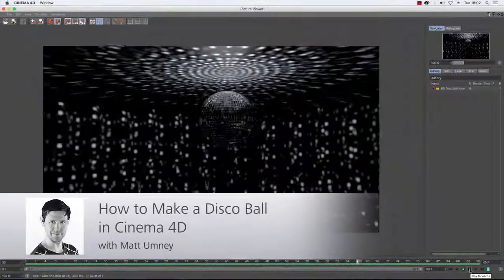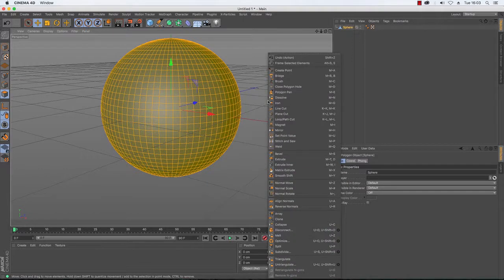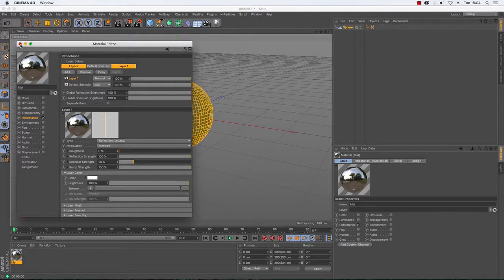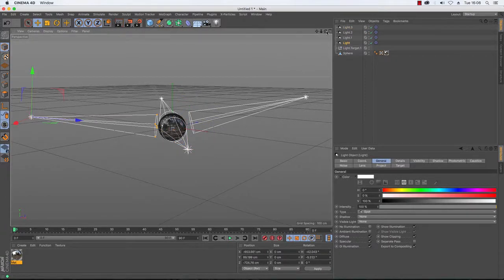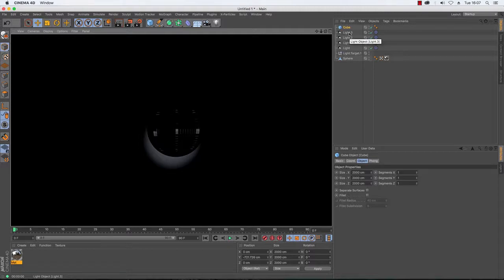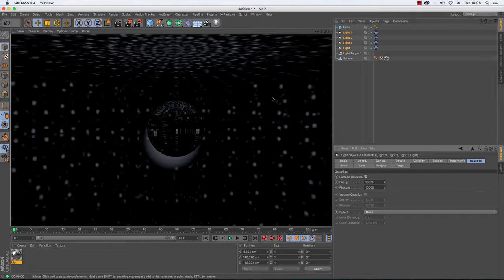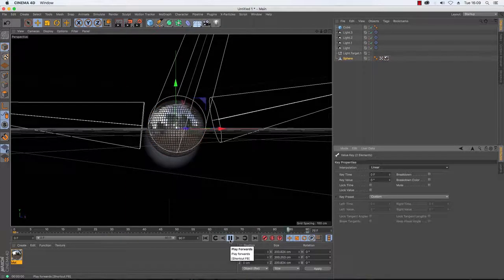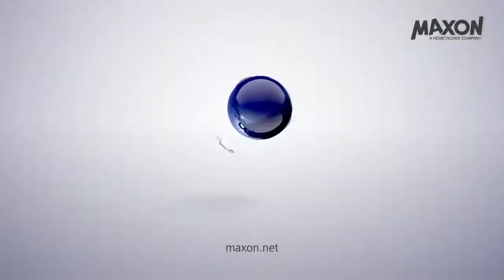Cinema 4D Tutorial - How to Make a Disco Ball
In this tutorial, you'll make your very own disco mirror ball. You'll use surface caustics to create the realistic light dots that it results in.
First of all, you'll create a sphere and bevel its polygons to give us the disco ball.
Next, you'll create Target Spot Lights and aim them at the ball.
Finally, you'll enable caustics in both the Lights and the Render Settings to allow Cinema 4D to create those dancing light beams that sparkle around the walls.